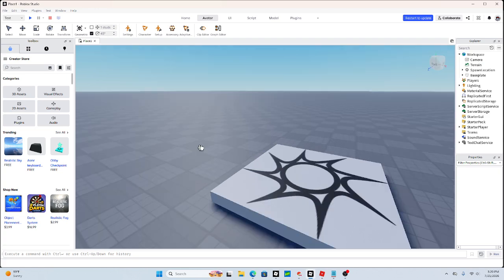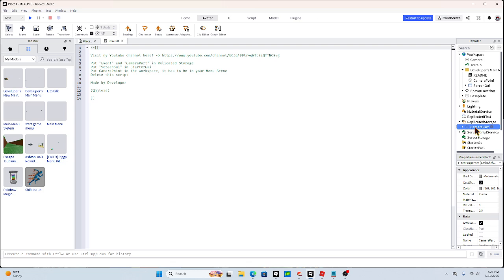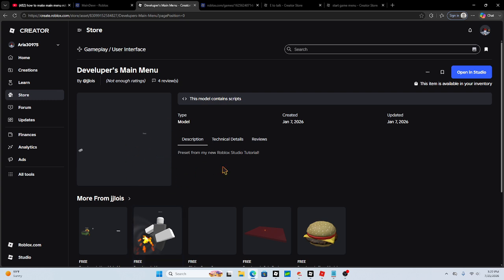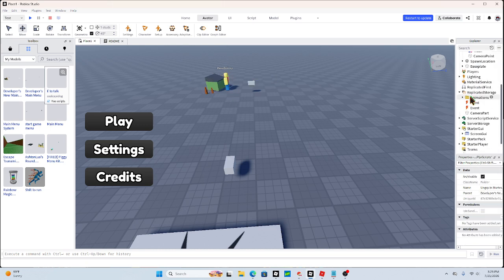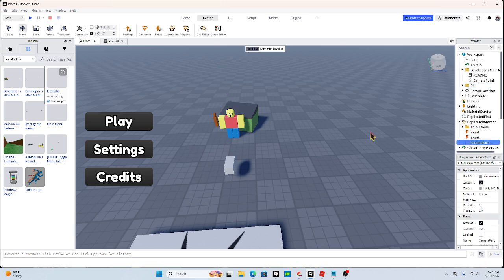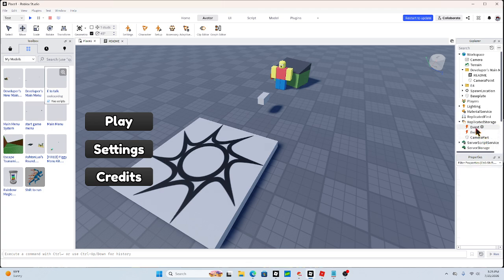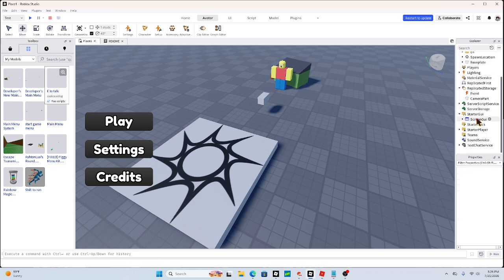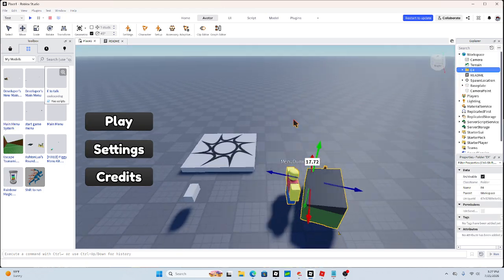How To Make Basic Main Menu Gui In Roblox Studio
00:00 intro
00:30 making camera
01:00 putting things in right places